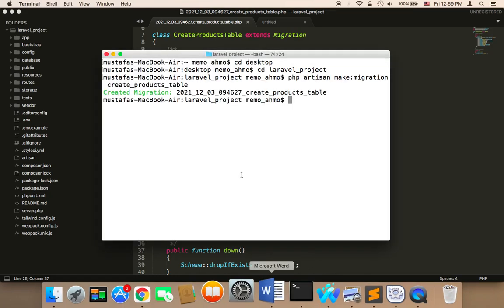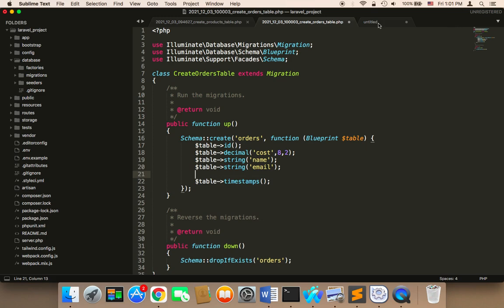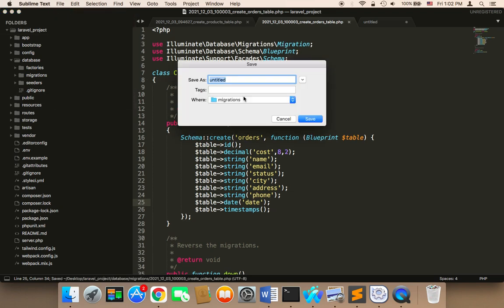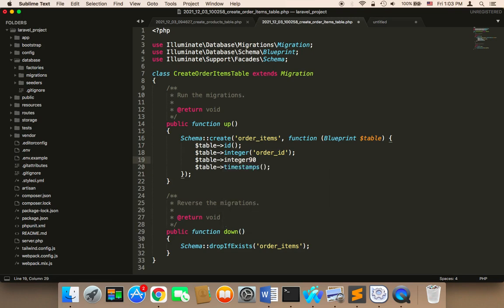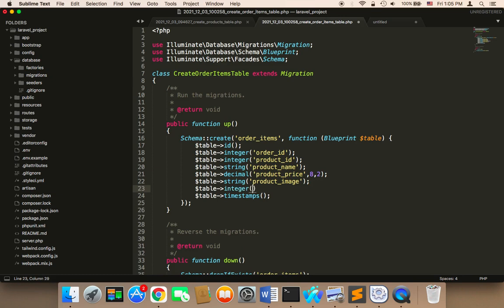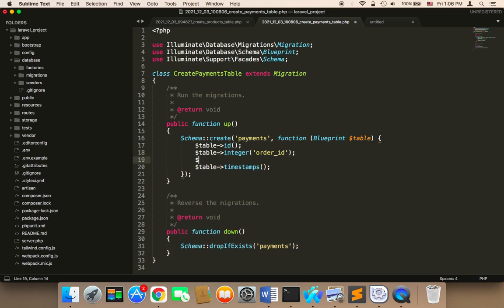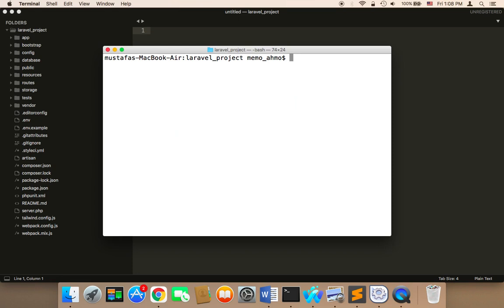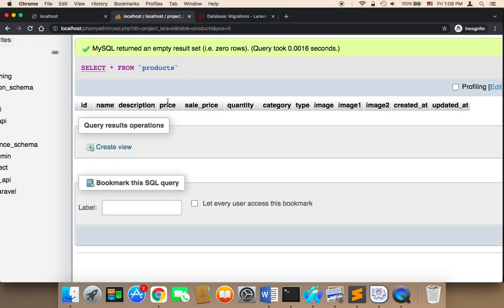Create Laravel Fast Food E-commerce Website - Part 18